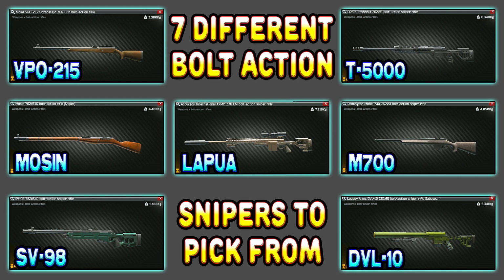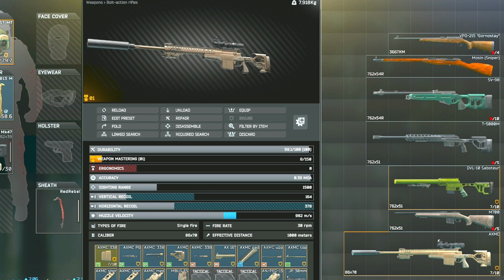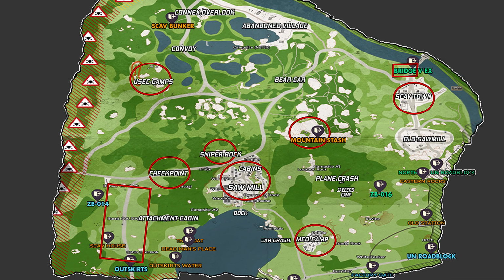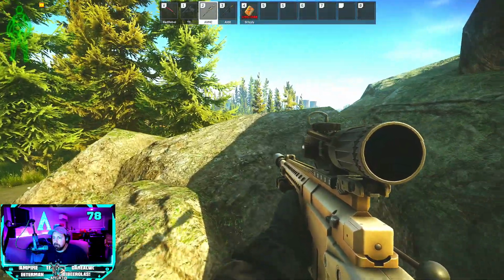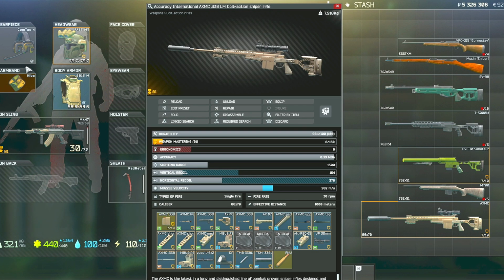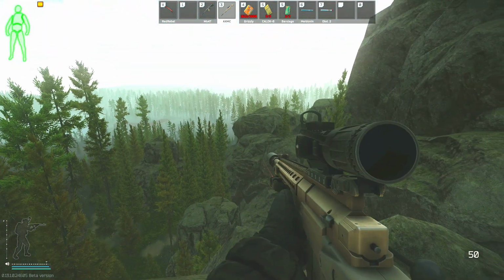Tarkov Shooter Part 8 - Jaeger Task Guide - Escape From Tarkov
This is a guide for the Jaeger Task, The Tarkov Shooter Part 8 in Escape From Tarkov.

Task Objectives:
*Eliminate 3 PMCs in a single raid while using a bolt-action rifle on Woods

Task Rewards:
*+16,200 EXP
*+1 Sniper Rifles skill level
*Jaeger Rep +0.02
*200,000 Roubles
*210,000 Roubles with Intelligence Center Level 1
*230,000 Roubles with Intelligence Center Level 2
*1× Mosin 7.62x54R bolt-action rifle (Sniper) (variant Archangel)
*1× Mosin Rifle ProMag Archangel OPFOR PRS chassis
*1× Mosin Rifle 7.62x54R ProMag Archangel OPFOR 10-round magazine
*Unlocks purchase of Mosin Rifle ProMag Archangel OPFOR PRS chassis at Jaeger LL4
*Unlocks purchase of Mosin Rifle 7.62x54R ProMag Archangel OPFOR 10-round

-- SOCIALS --